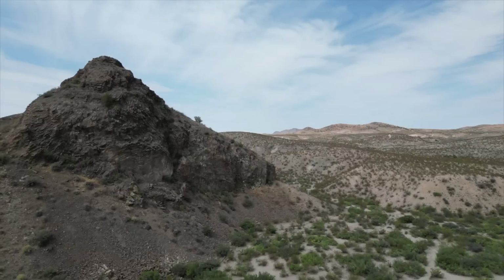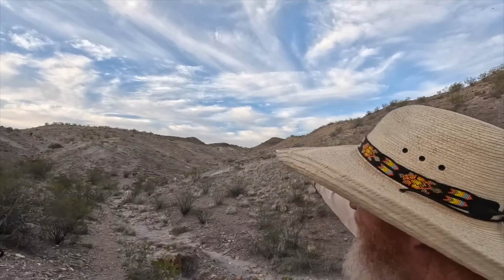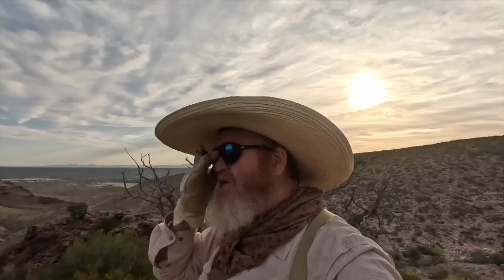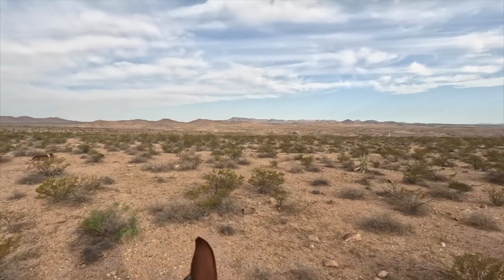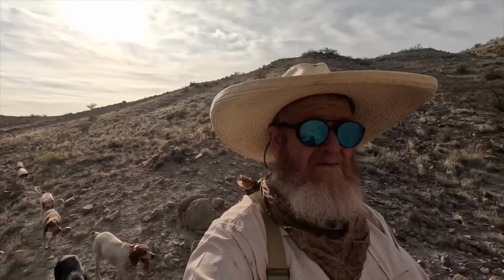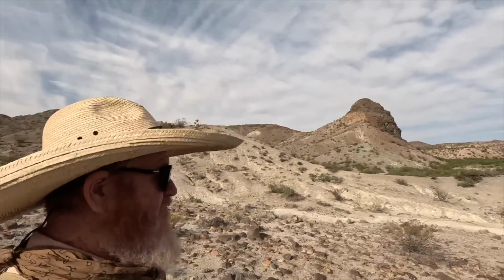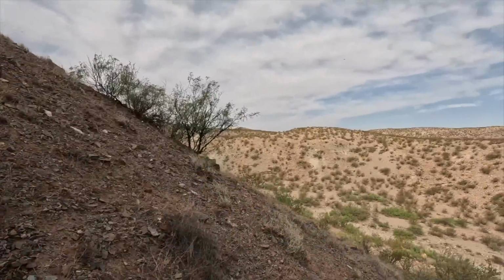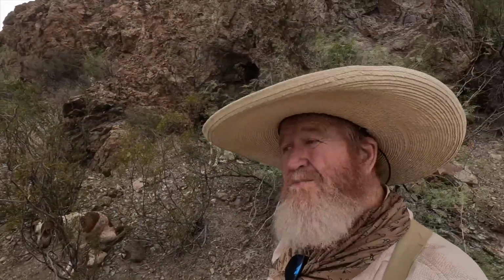I went to BILLY THE KIDS Hideout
I watched a video that claimed this was Billy the Kids hideout .. I have been by this place many many times .. I never knew .. So me, Big Agnes and the hounds took a ride..
Olight Code: B100YTL